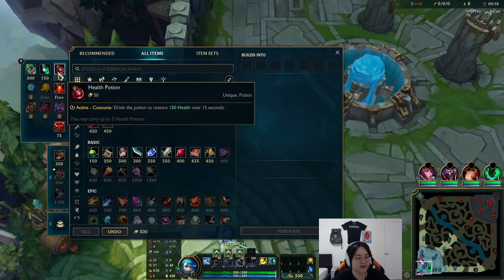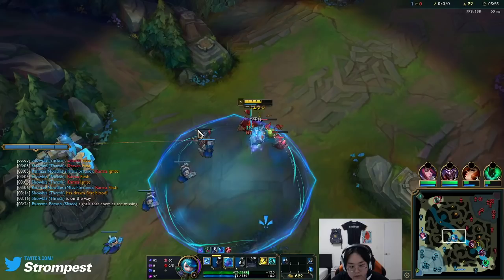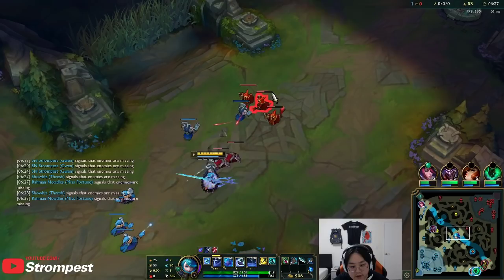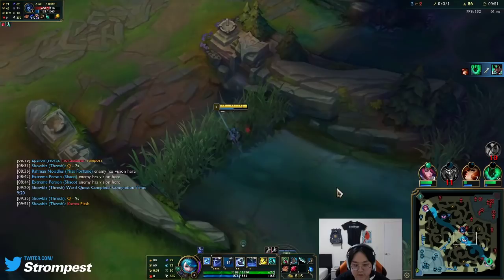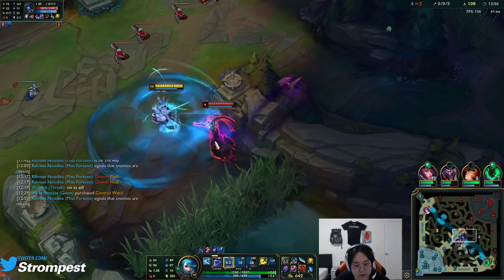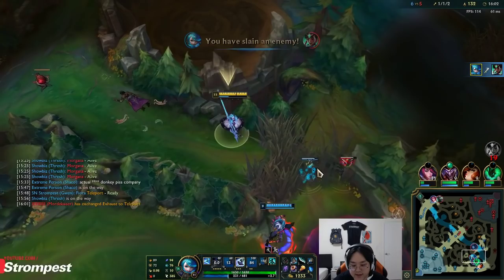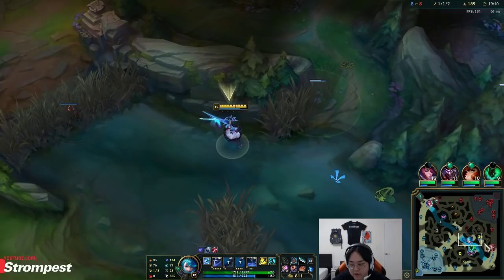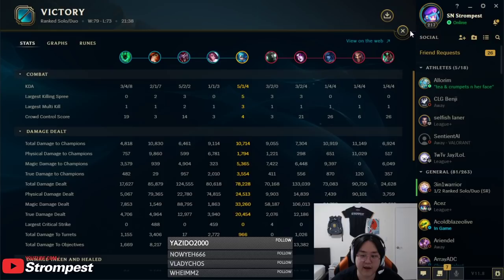Challenger Mid Shows You How to Play NEW Champion GWEN | High Elo GWEN Gameplay Guide